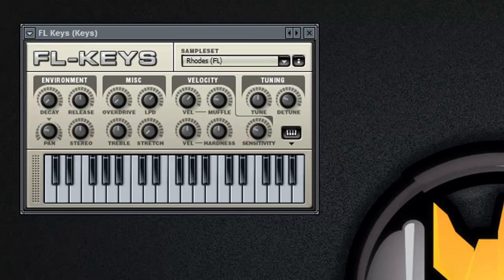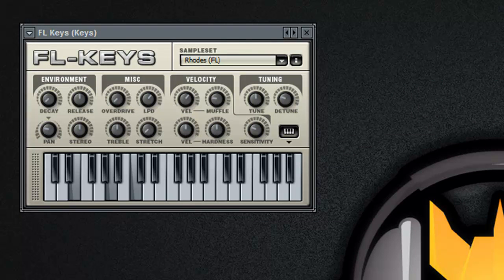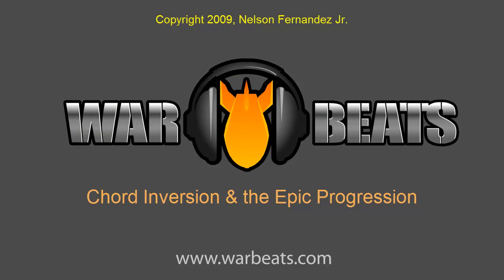Warbeats - Chord Inversion and the Epic Chord Progression - Music Theory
- This tutorial talks about chord inversions, why they are important and as an example it uses a common chord progression used in movies during "epic" scenes.